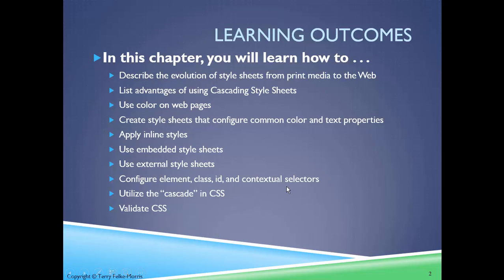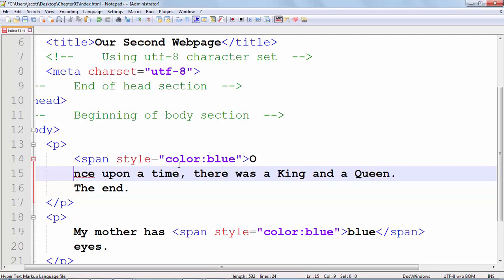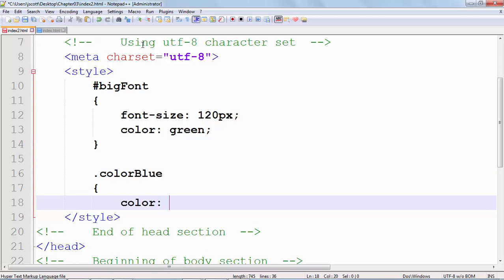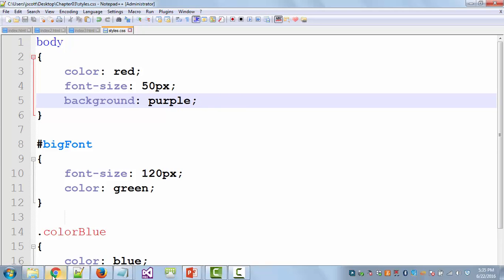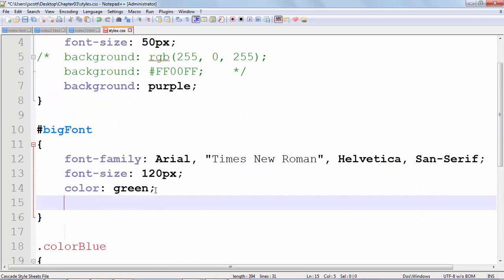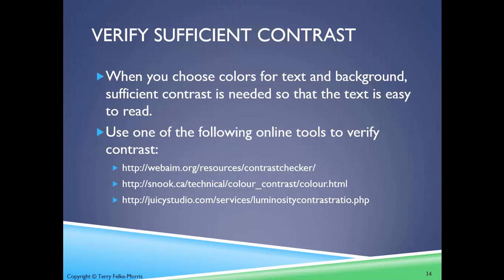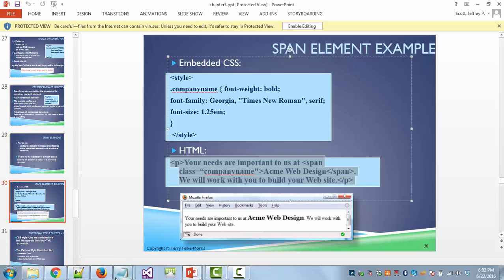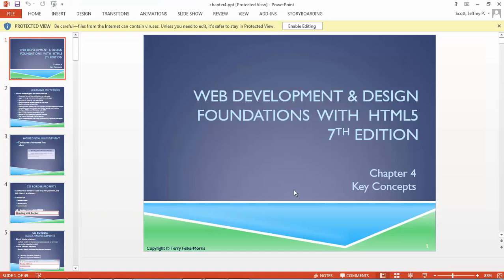TFM 7thEdition Chapter03